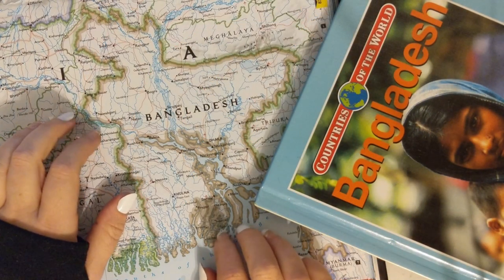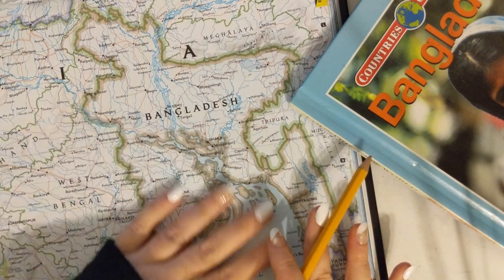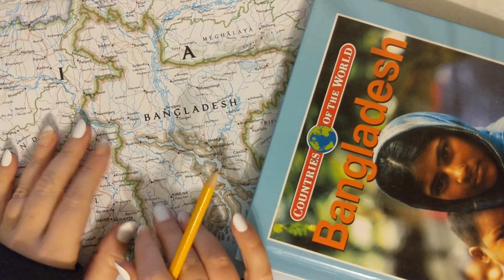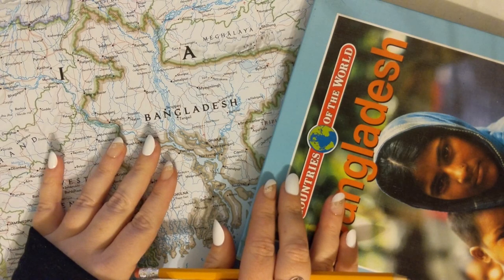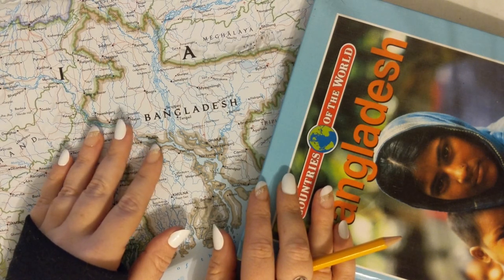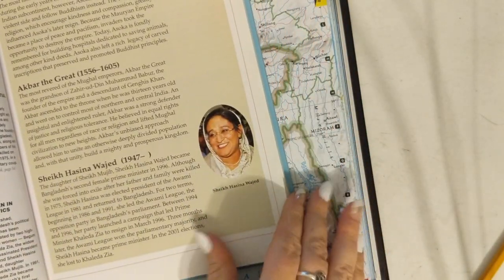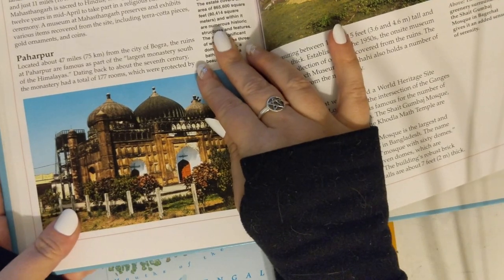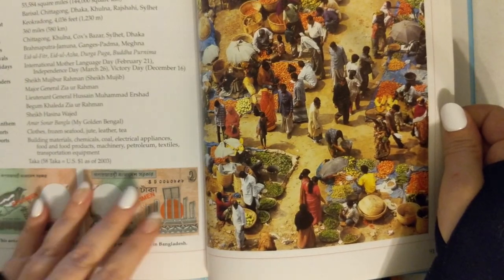ASMR ~ Bangladesh History and Geography ~ Soft Spoken Page Turning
Good evening! Tonight I'll be telling you a brief summary of the geography and history of Bangladesh!